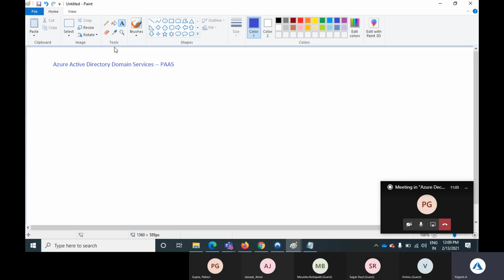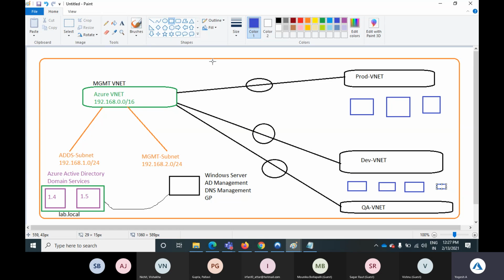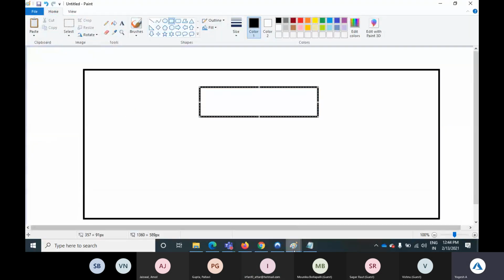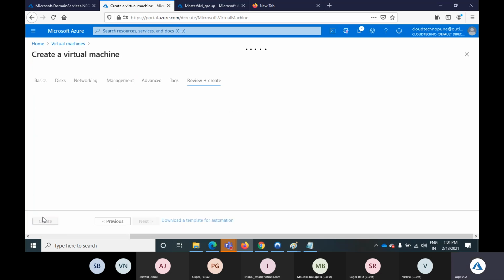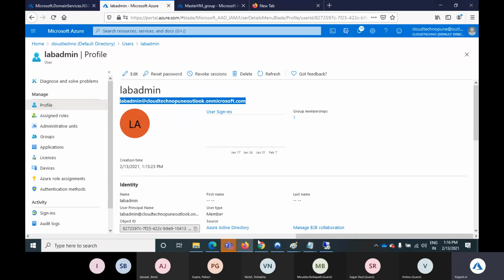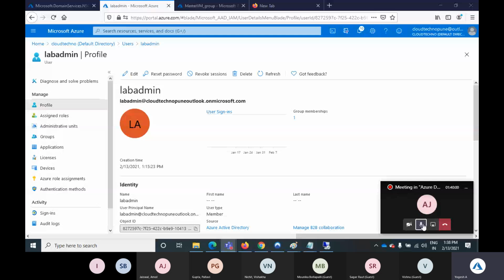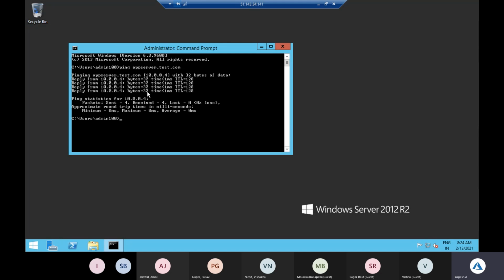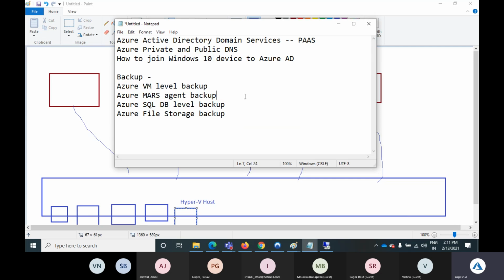Microsoft Azure Administrator (AZ-104) Full Training - Session - 11